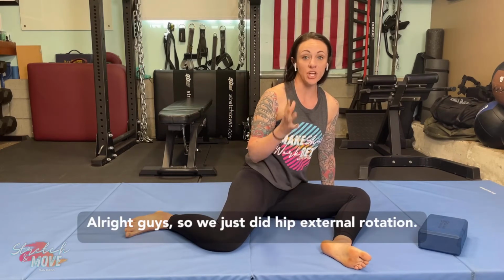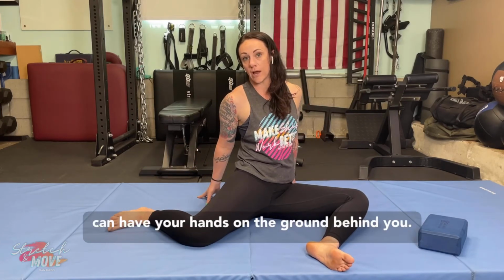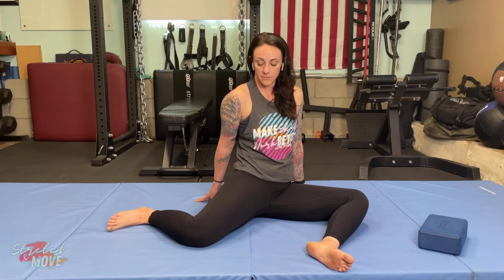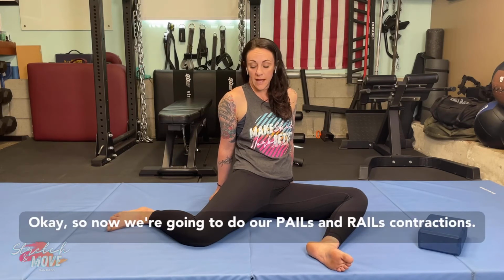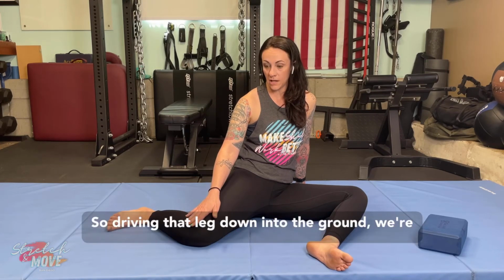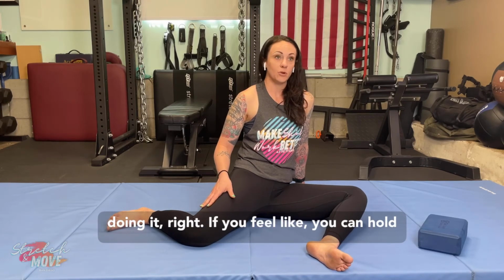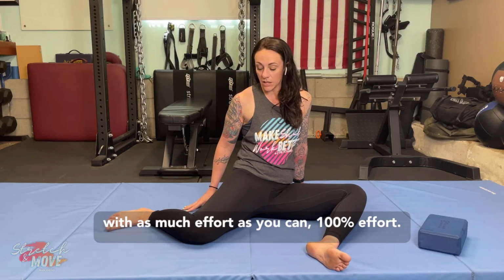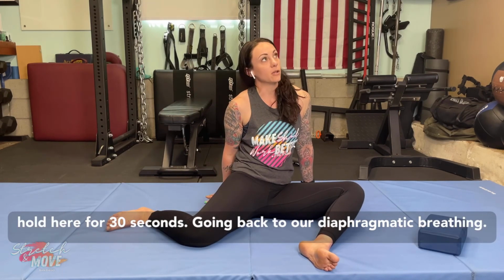Hip Internal Rotation 90/90 PAILs/RAILs